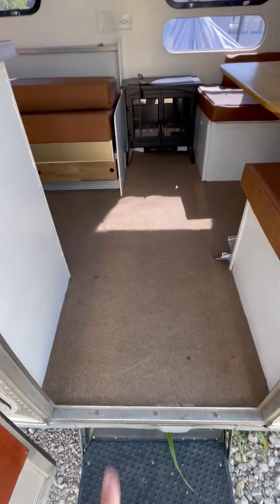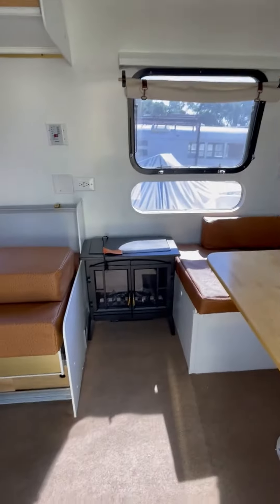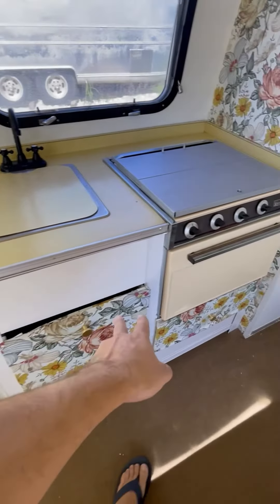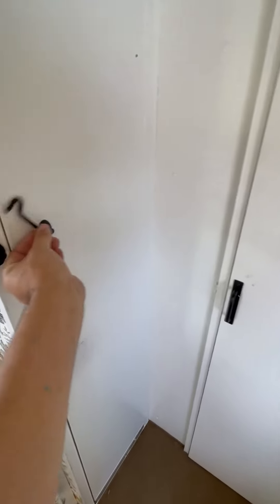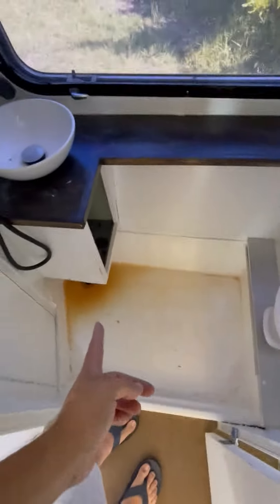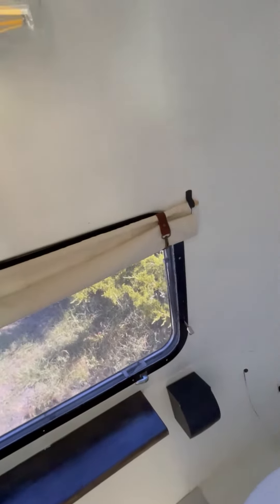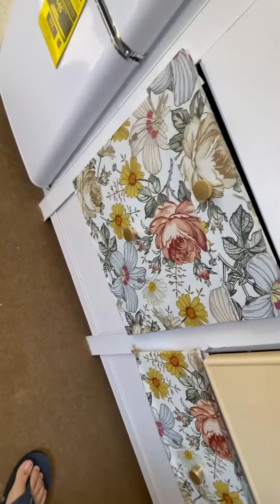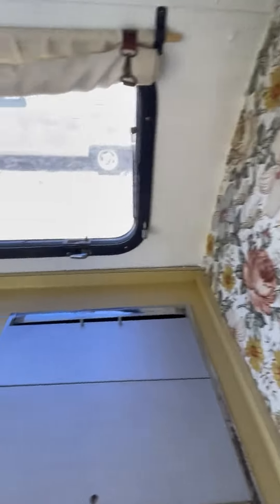1971 Airstream Globetrotter Restoration Interior Walkthrough (With Narration)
Part Two - This is a brief narrated video showing the interior of a 1971 Airstream Globetrotter 21FT Trailer. This is for sale by owner in Rockwall, Texas.

AirstreamForSale.com

Details from Ad Description

I’m sad to let it go but the wife decided she is not a camper girl. Sad day for me. I had bought it to fix it and use with my family.

New items:
Water pump
Roof air condition
Gas water heater
Pex plumbing
Front dinette drops to a queen bed
New vinyl cushions
Water pump
This is a great little trailer. Can use as is or polish the exterior